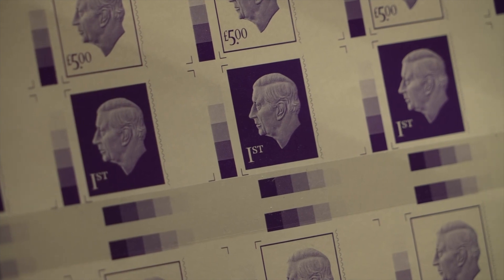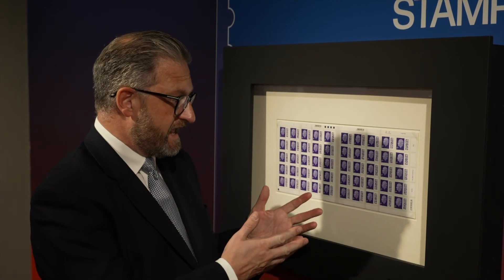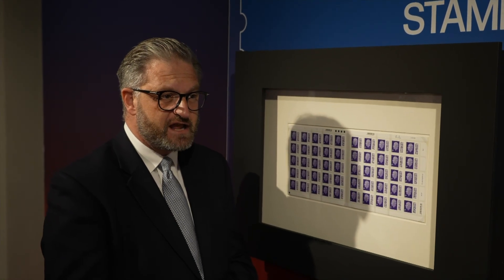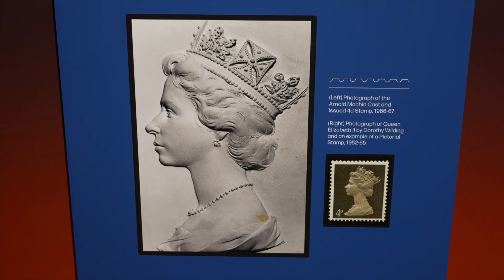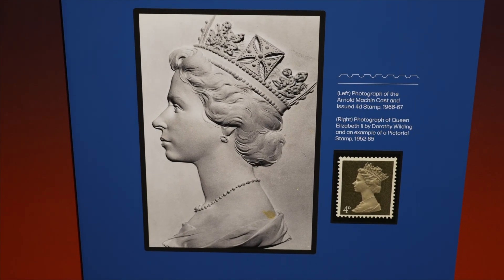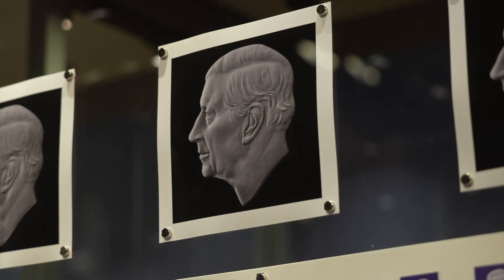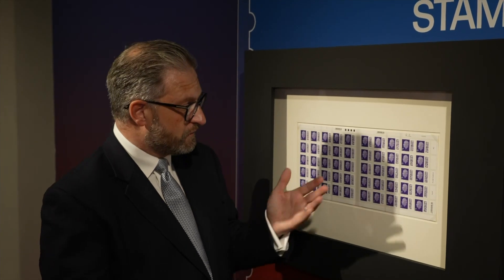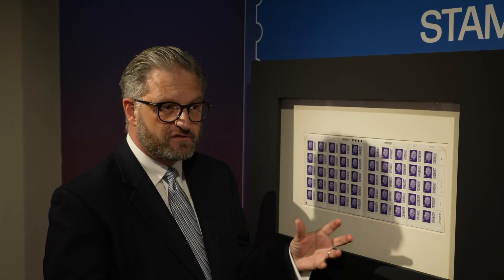King to Appear on Stamp Without a Crown in Royal Precedent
The crownless image of King Charles III that will appear on stamps from 4 April was revealed on Wednesday.

Breaking with royal tradition, the monarch is without a crown or a diadem.

Royal Mail's Director of External Affairs and Policy, David Gold, said the stamp is "very much the image of the man as well as obviously being the King".

Report by Lizzie Ward.